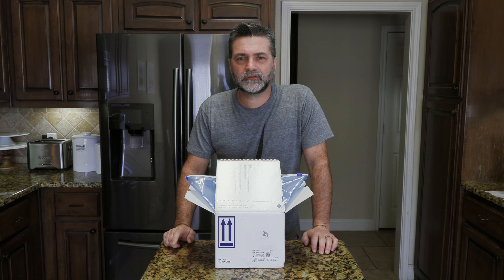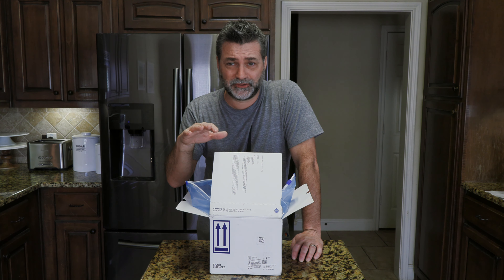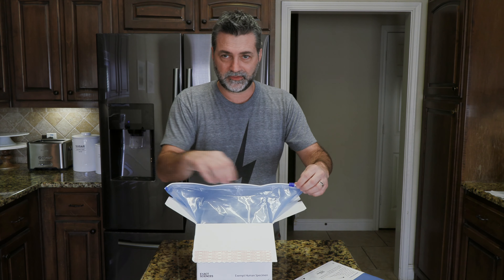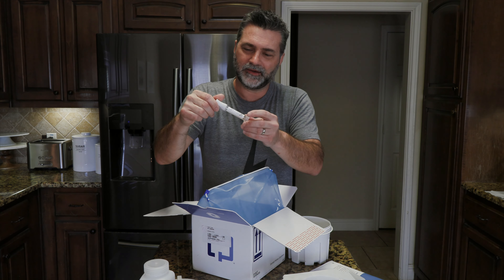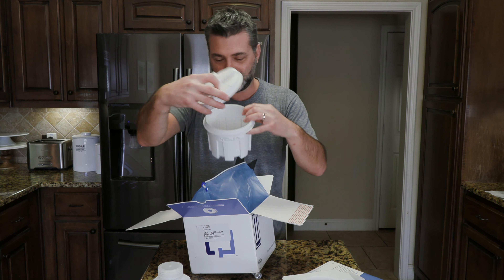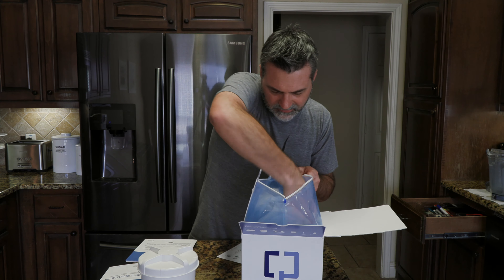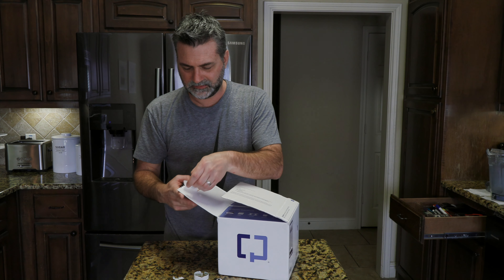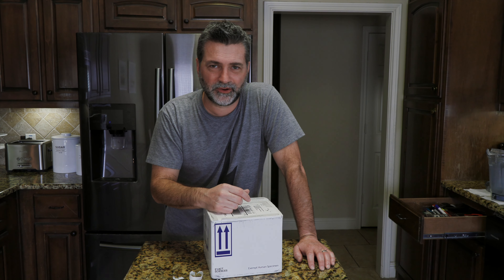COLOGUARD UNBOXING | How to use Cologuard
I'm happy and relieved to say my results came back negative.

My Gear:
Canon XF605
Canon XA-50
DJI Mini 2
GoPro Hero 9 Black
SYNCO-G1(A2)-Wireless-Lavalier-Microphone-System:
Dual XLR Stereo Cable 1/8 inch Mini Jack to 2 XLR
Microphone: AKG Pro Audio Lyra Ultra-HD